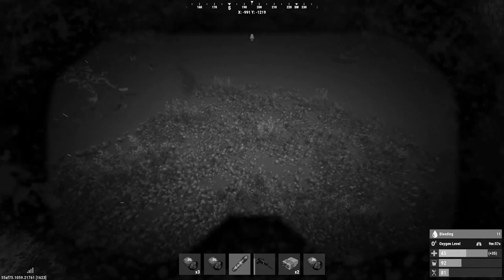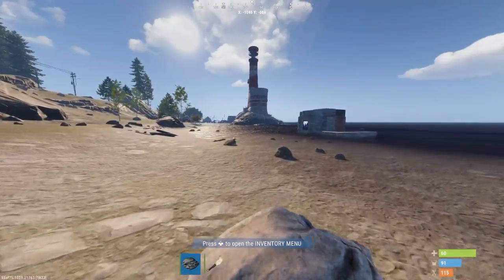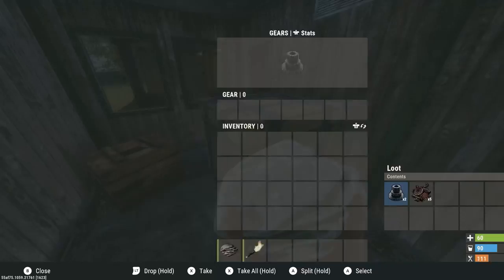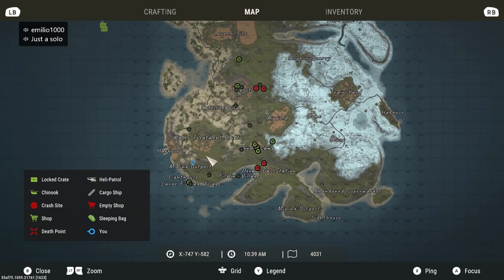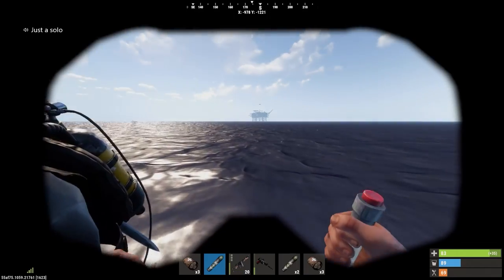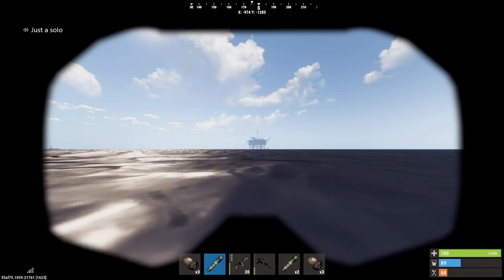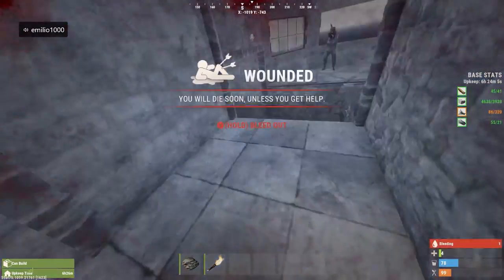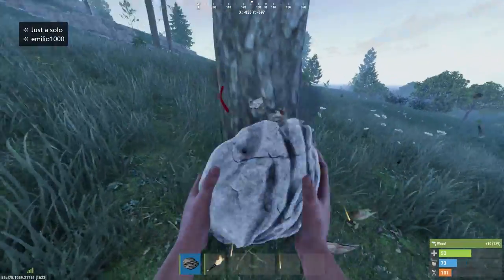Rust Console LOOT SHARK - Episode 1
I SHARKED players on this Rust Console server, and made enemies very quickly.